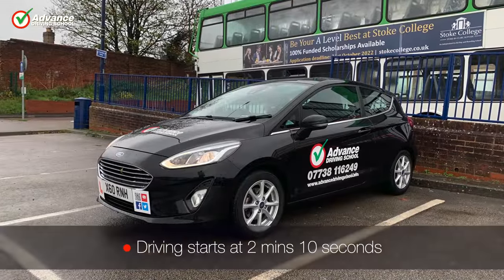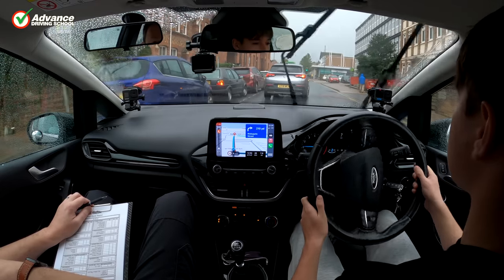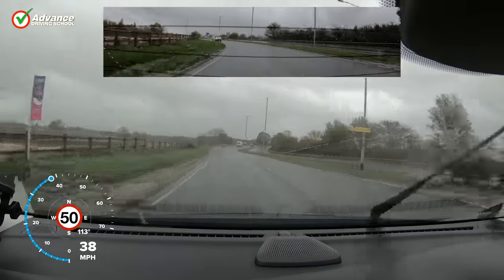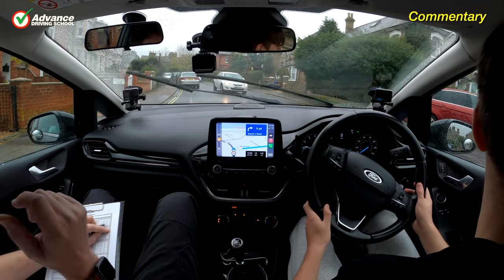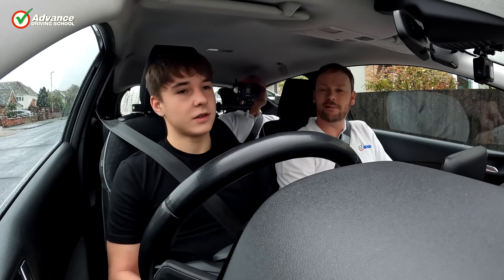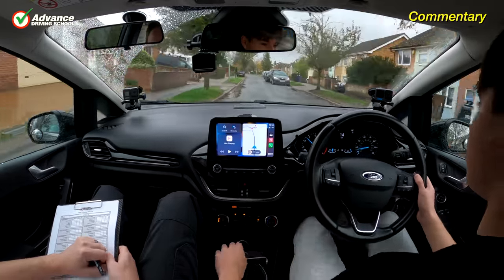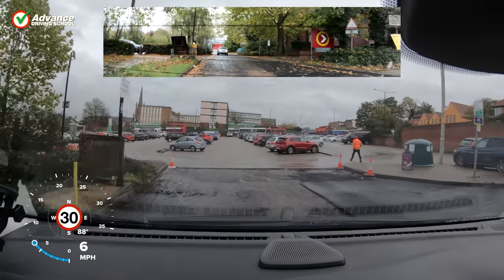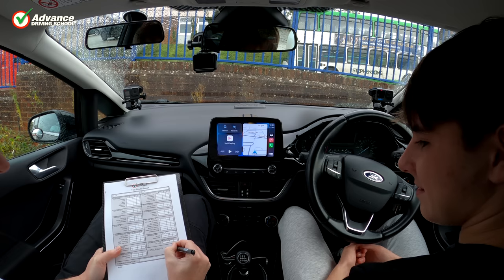Mock Driving Test in Pouring Rain | 2024 UK Driving Test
UPDATE: Josh passed his real driving test today, on the first attempt with only 3 minor faults. Well done!

Josh has been having lessons with his instructor Mark for a few months and has his Driving Test soon. He has good car control - but does he have any other weaknesses that need addressing before visiting the test centre? In this video he will meet Mat for the first time, who will conduct a mock test to assess his driving, and give feedback afterwards. Unfortunately it’s raining today, so this will test Josh’s skills even more!

Video contents:
00:00 Introduction
01:17  Tell me question
02:10  Start of driving
07:57  Serious fault 1
08:43  Joining dual-carriageway
10:35  Leaving dual-carriageway
12:24  Serious fault 2
15:10  Serious fault 3
16:56  Double-parked streets
21:04  Reverse Parallel Parking
22:45  Serious faults 4 & 5
25:38  Emergency stop
29:23  Traffic light junction
33:00  Busy roundabout
34:36  End of test and debrief

Also, we love to read your comments - so please scroll down and let us know what you think.

To check out the special perks we offer our members, click the JOIN button or this

EQUIPMENT:
Cars: 2019 Ford Fiesta
Camera: GoPro Hero 10, 8 & 7
Computer: Apple Mac Pro
Software: Final Cut Pro X